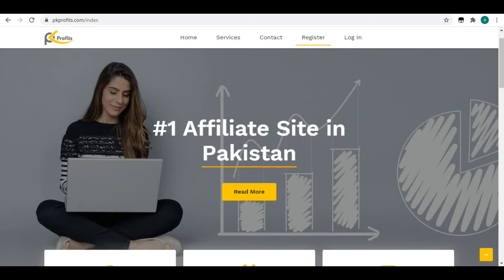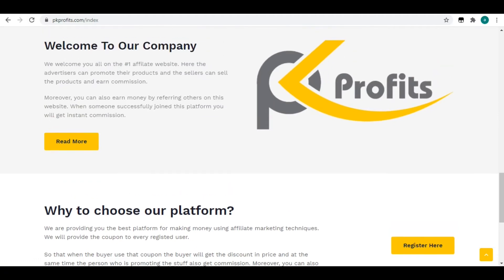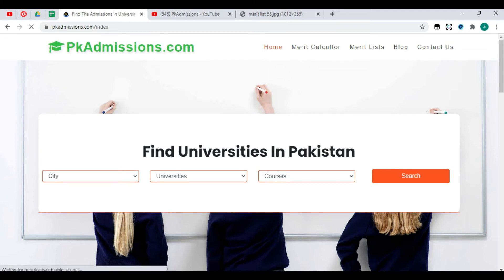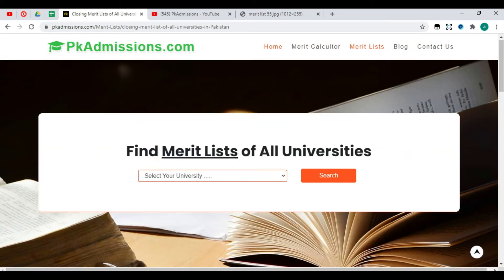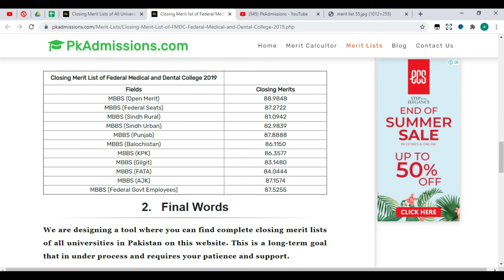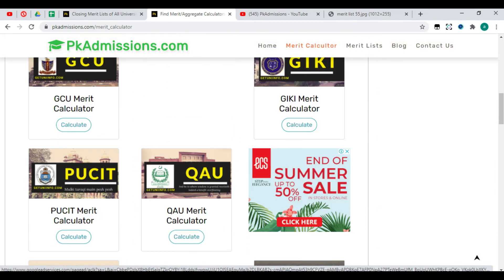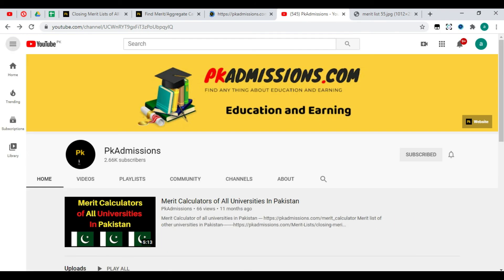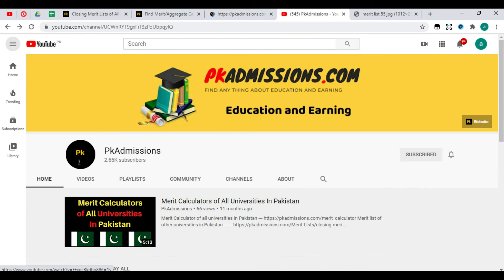Closing merit list of FMDC Federal Medical and Dental College - 2019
Merit list of All universities in Pakistan

Check Last date to apply in Universities.

Check the webiste for further details.